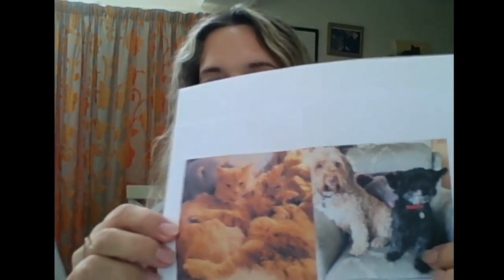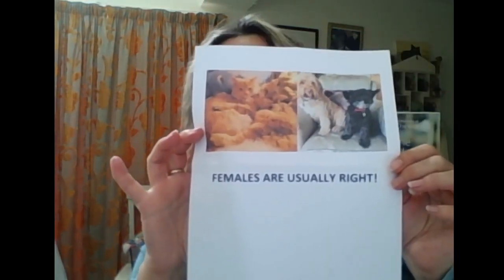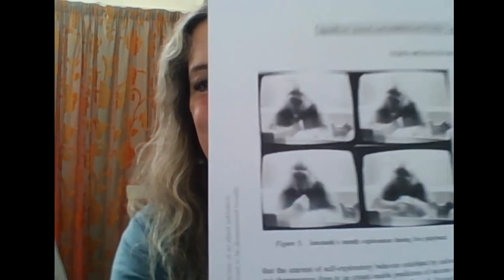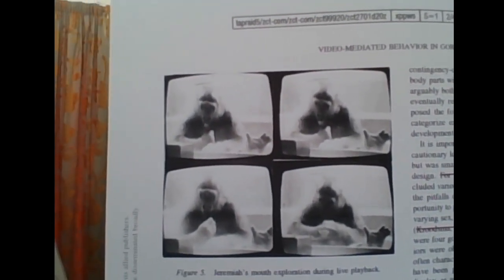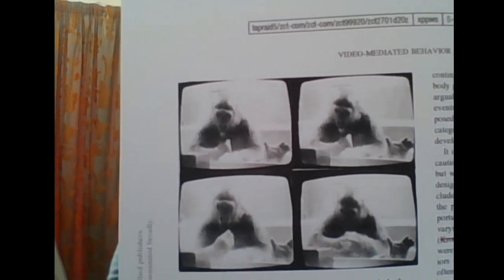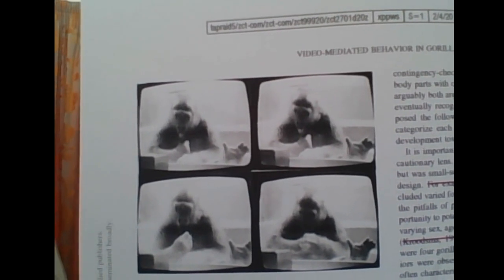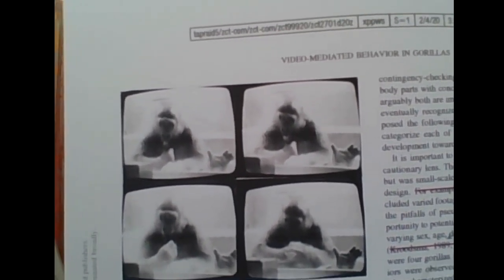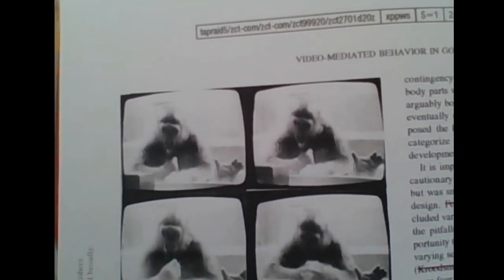Animal Psychology: A Taster by Dr Lindsay Murray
The Kitchen Sessions

Dr Lindsay Murray is a Senior Lecturer in Psychology. This lecture will give you an insight into animal psychology and the kind of work you can go on to do with animal psychology, using examples to give you a real taste of the subject.

Due to wifi issues, this talk has been pre-recorded.